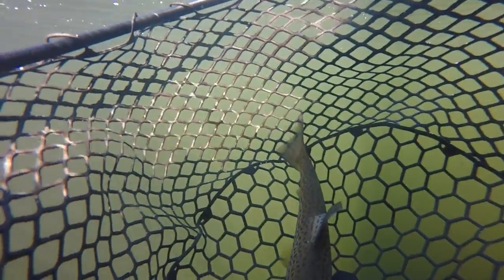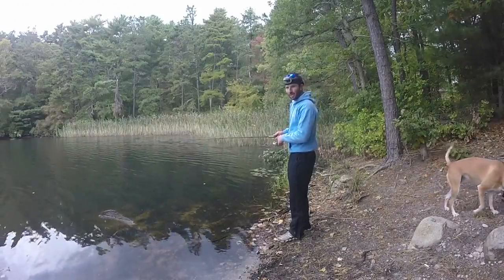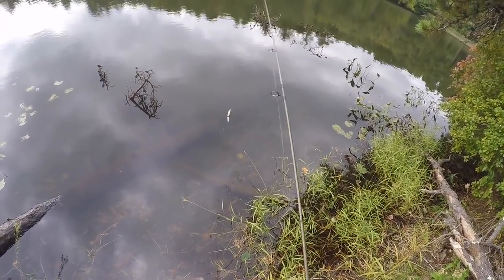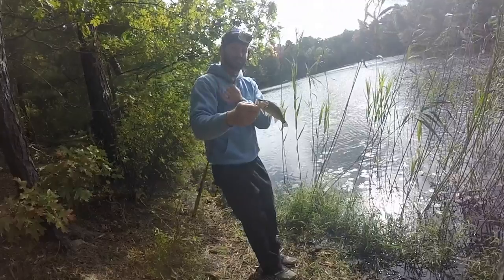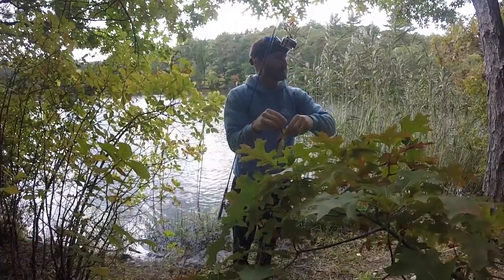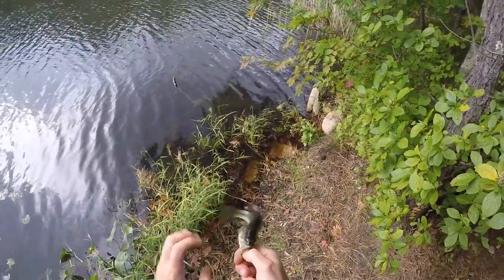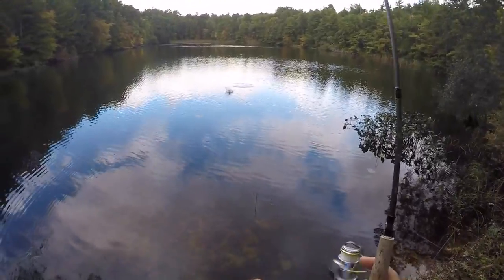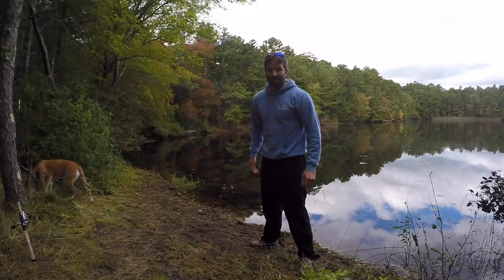Largemouth Bass Fishing From Shore On Cape Cod | October 2018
This was my first time freshwater fishing with my rescue dog. She did great! For more, please go to my membership

In this video I am freshwater largemouth bass fishing from shore on Cape Cod during October of 2018. I am with my rescue dog Rosie, who I am discovering does amazingly well during fishing trips. She basically stays with me the entire time off the leash and doesn't wander off anywhere which is great. The largemouth bass fishing was also great during this trip, with many small ones caught around submerged timber and especially lily pads (which are quickly dying off now that it's getting cold here on Cape Cod). The lure used during this video is a broken-back Rapala that was passed down to me from a 75 year old fishing friend of mine.

Timestamps:
1:03 hiking to the pond
1:54 intro to the broken-back Rapala lure
3:00 first largemouth bass
3:23 important of picking up trash
4:40 second largemouth bass
6:20 super productive lily pad spot
8:55 Rosie (the dog) kisses fish
10:48 hiking to final spot
12:30 last largemouth bass of the day
13:43 closing words and tips

Please support My Fishing Cape Cod! Check out our online membership community myfishingcapecod.com which is  full of helpful resources about fishing on Cape Cod. You can get access to bonus videos, special content, live forums, group fishing trips, meetups and much more. I upload MUCH more content on my website than I do here on YouTube. All for just $1.00 for your first 30 days. Ongoing membership is $9.99/month and you can cancel at anytime with just a click.